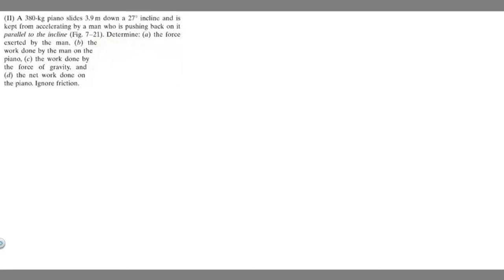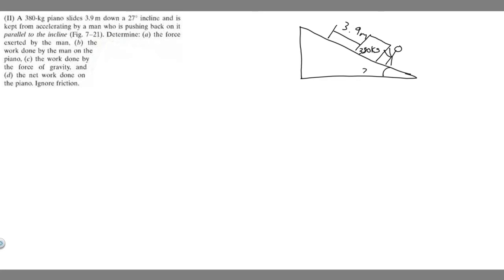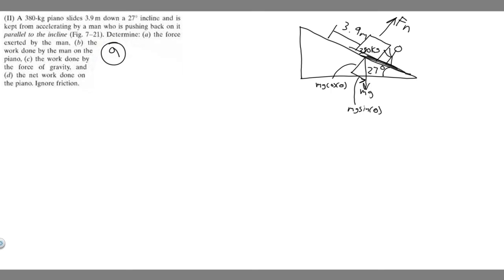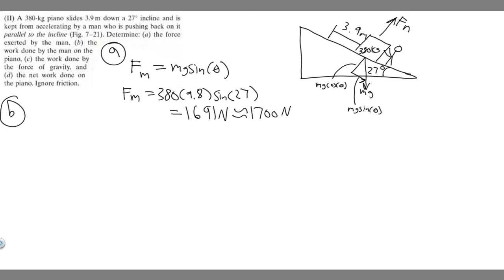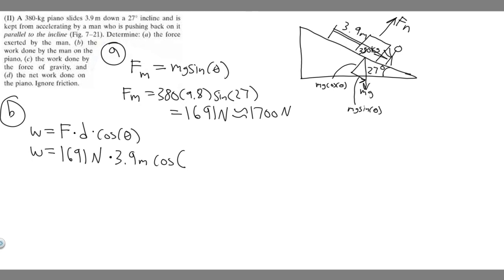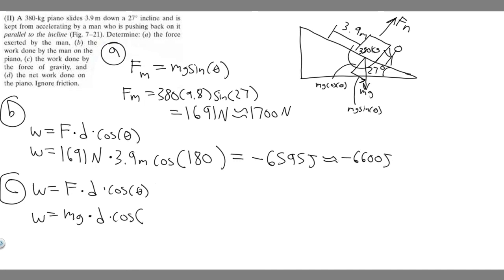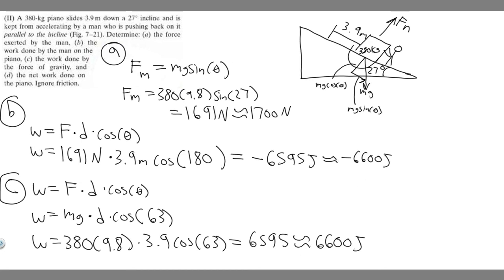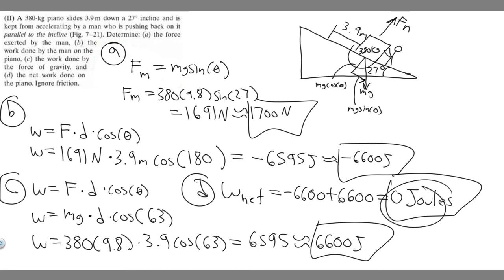A 380-kg piano slides 3.9 m down a 27 incline and is kept from accelerating by a man who is pushing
A 380-kg piano slides 3.9 m down a 27 incline and is kept from accelerating by a man who is pushing back on it parallel to the incline Determine: (a) the force exerted by the man. (b) the work done by the man on the piano. (c) the work done by the force of gravity. and (d) the net work done on the piano. Ignore friction. .